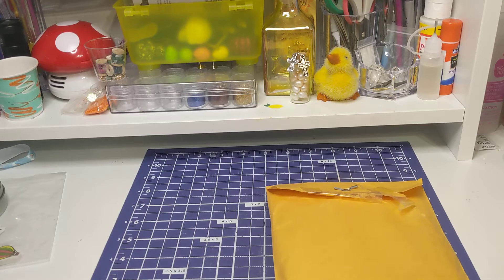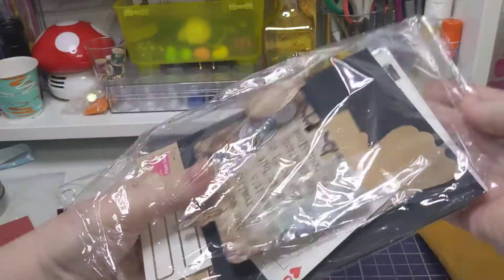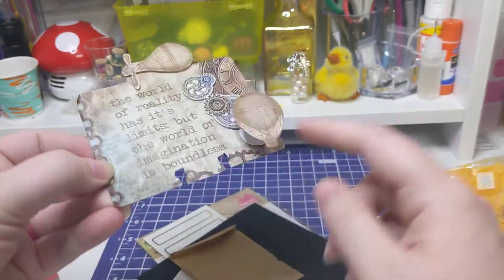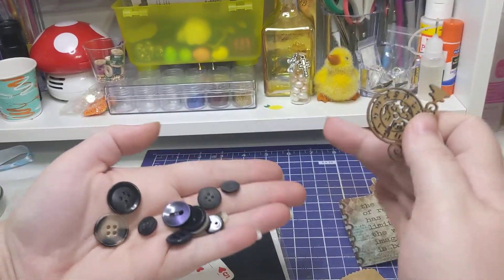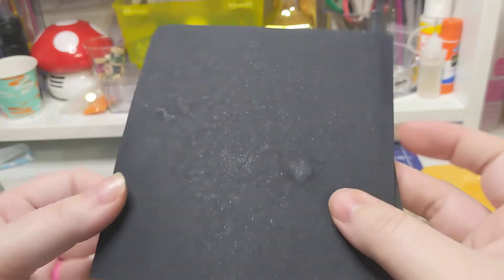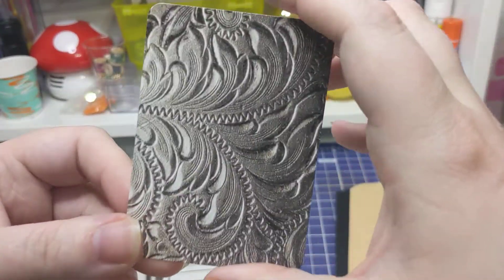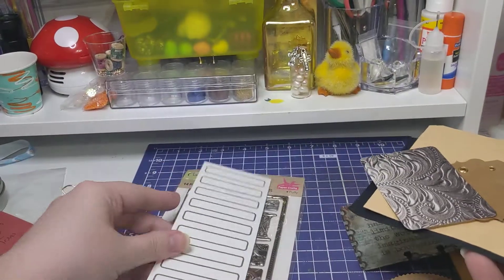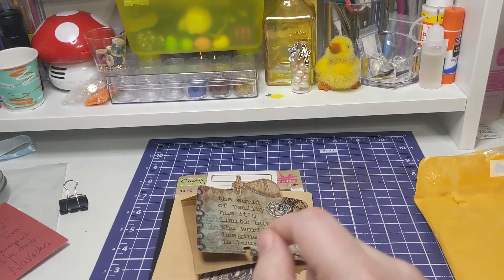Steampunk Memory Dex Card Swap | What I got from Navasha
hey all so this is what I received from my partner for the steampunk memory dex swap. Sadly I won't be showing what I made as I totally forgot to film it before I sent it off. I absolutely love what I received and so happy I got to swap with Navasha!